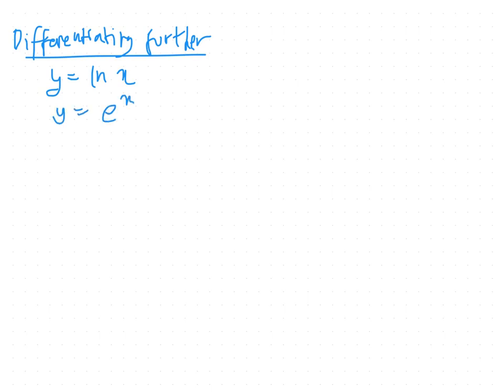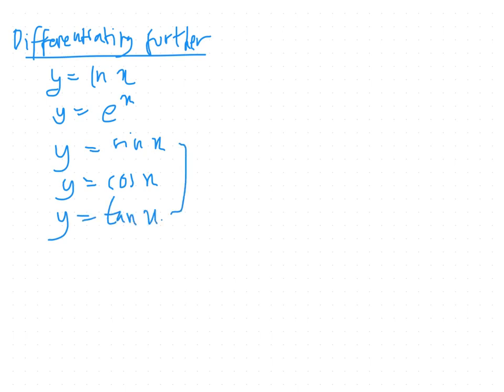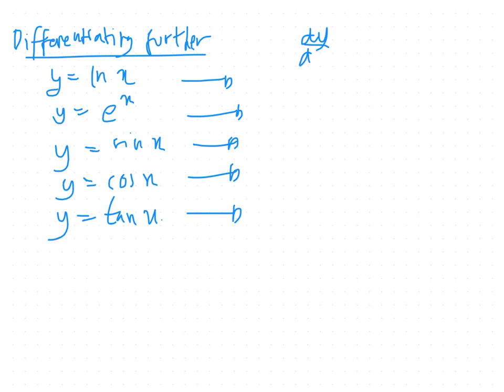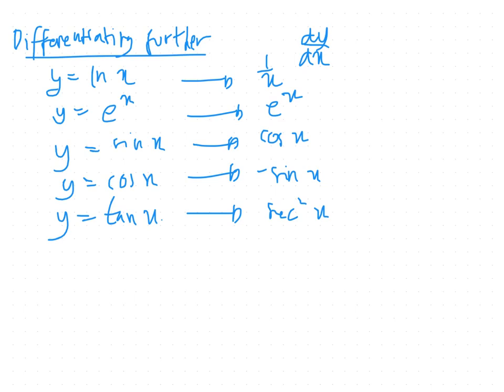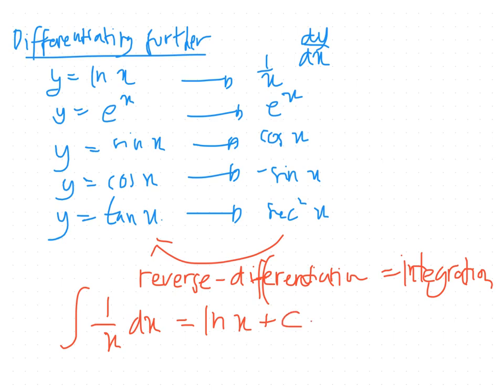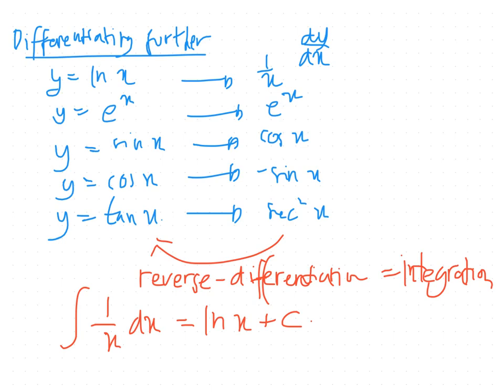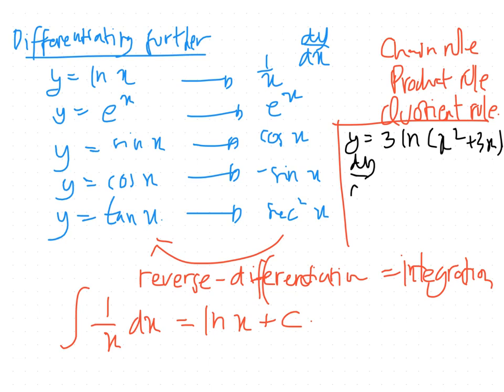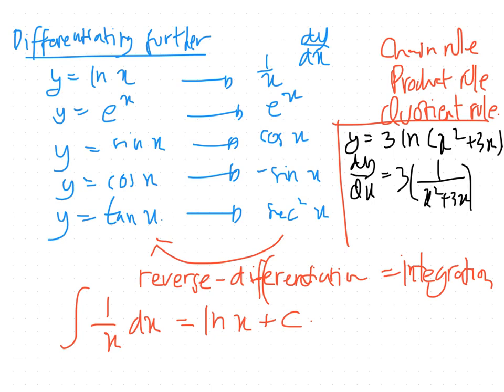Differentiation and Integration via examples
Integration and differentiation - finding the connection through examples.

This video was actually made to help my students to look into the ideas and connection of differentiation and integration.

*Sorry for the low quality.